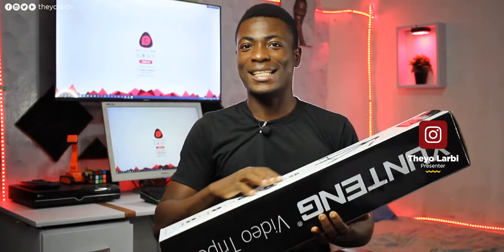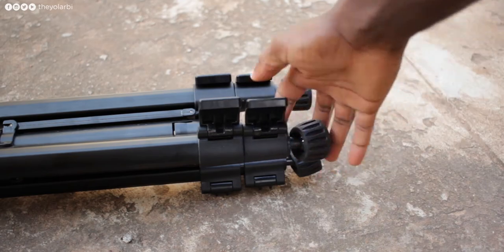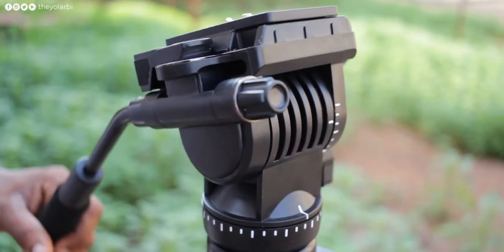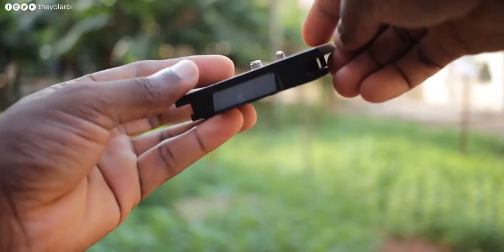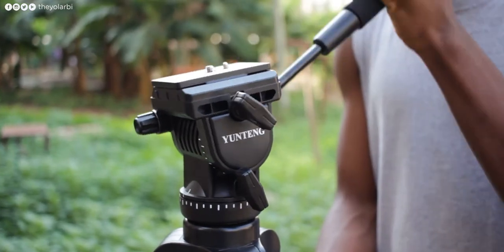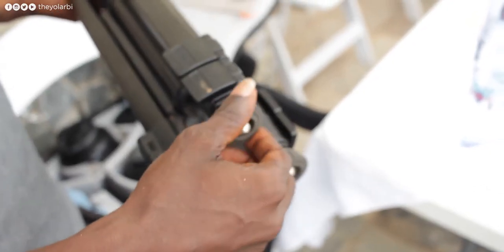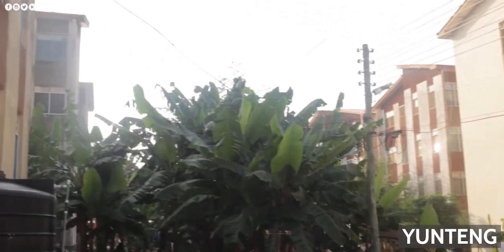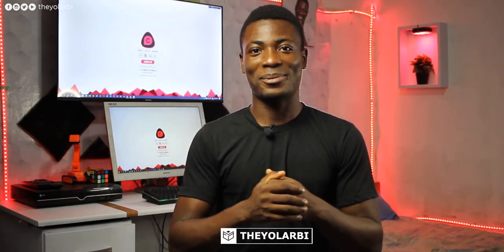Why is everyone using this tripod - Yunteng VCT 880 Tripod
The Yunteng Tripod is the most highly recognized professional tripod that almost all my Photographer/Videographer friends use. And here's why...
BUY THIS NOW ON ALI EXPRESS
Link 1
Link 2
Link 3
REVIEW OF THE ZOMEI Q111 TRIPOD
Godox TT520 II Speedlite (Universal)
Ulanzi Video Light
65cm Triopo Softbox
T&G 163 Bluetooth Speaker
Samsung Galaxy A02s